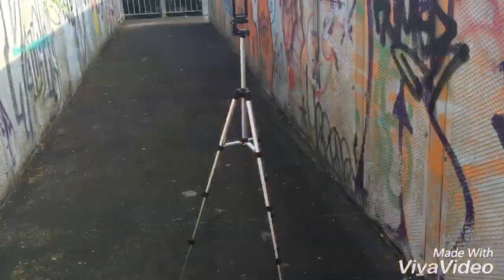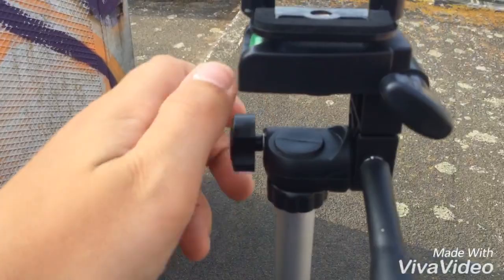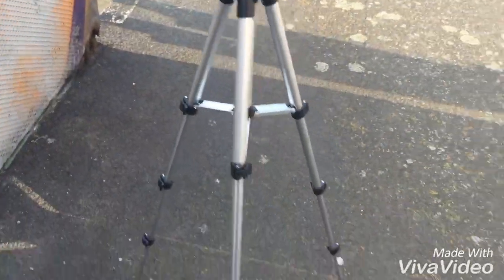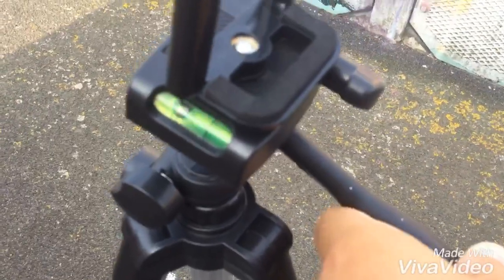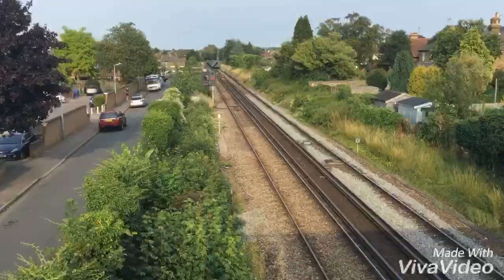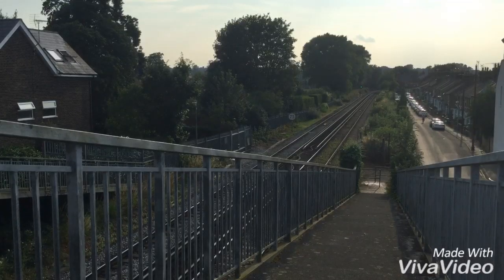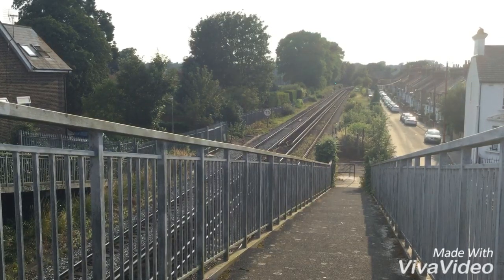New tripod at faversham foot bridge